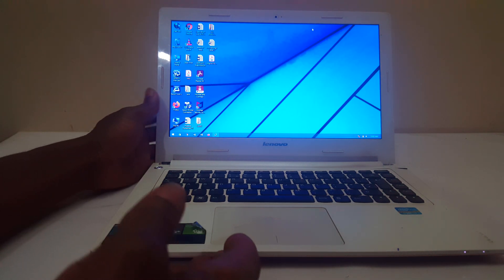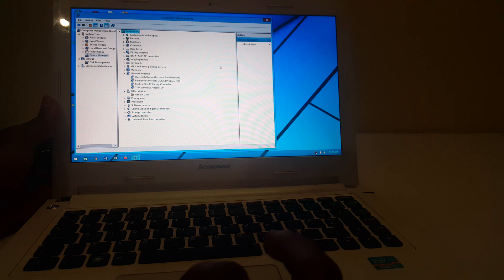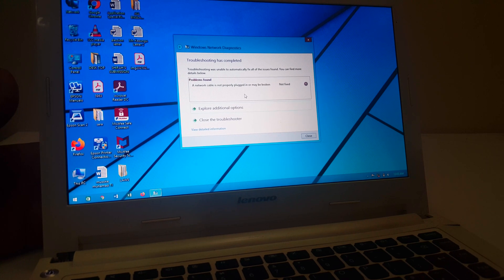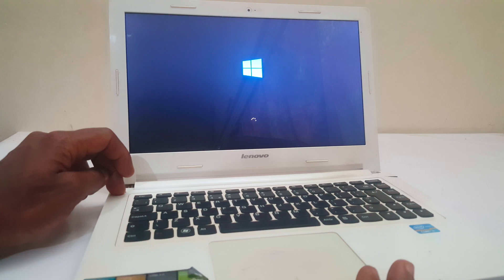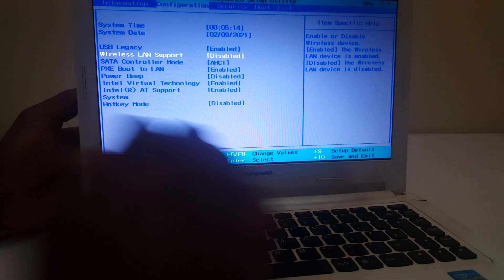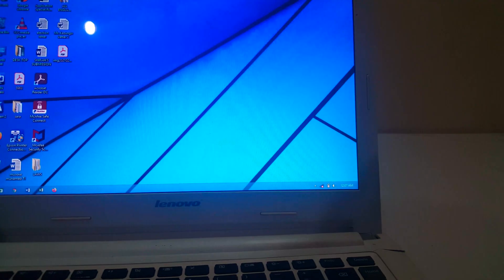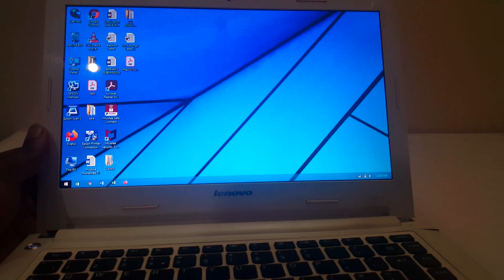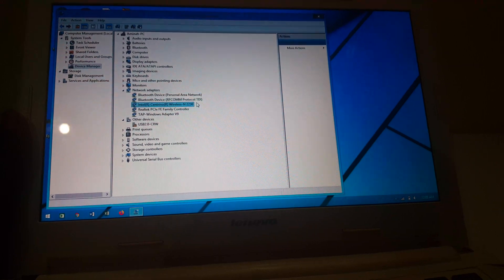Fix WiFi Not Showing in Settings On Windows 10 | Fix Missing WiFi | BIOS Settings 100% Works!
No network, WiFi connection windows 10, code 10, wireless AC 9560 not working & more Fixed [2021]

No NetWork,WiFi Connection Windows 10,The Ethernet Adapter is not Working Properly Fixed
The "Ethernet" is experiencing driver or hardware-related problems. If you're connected to a hotspot or domain network, contact the network administrator. Otherwise: 1. ... Repair option: Resetting your wireless network adapter This will disable and then enable the network adapter "WiFi" on this computer.

Restart Wireless NIC in BIOS
This one won’t be possible for everyone, as different motherboard manufacturers have different options available in the BIOS, but it’s worth a try.

To enter your BIOS, repeatedly press either the Del, F8, F10, or F2 key (this may vary) as your PC is booting. If Windows starts up, you’ve done it wrong and need to reboot and try again.

Once you’re in the BIOS, look for a menu called something like “Power Management,” under which you should find an option called Wireless, Wireless LAN or similar. Disable this, reboot your PC, then enter the BIOS again and re-enable it.

Conclusion
The no-WiFi issue on Windows is a multi-headed beast that can be hard to pin down, but if the problem does indeed stem from the software or drivers on your PC (and not, say, a dying Wi-Fi adapter or router issue), then the above fixes should be enough to help you.

there is no wifi option on my laptop windows 10
wifi icon missing windows 10
wifi adapter not showing
wifi adapter not showing in device manager
how to install wifi driver in windows 10
only airplane mode is showing in windows 10
no wifi adapter found
there might be a problem with the driver for the wifi adapter
Stay up to date on results for Fix WiFi Not Showing in Settings On Windows 10 | Fix Missing WiFi.